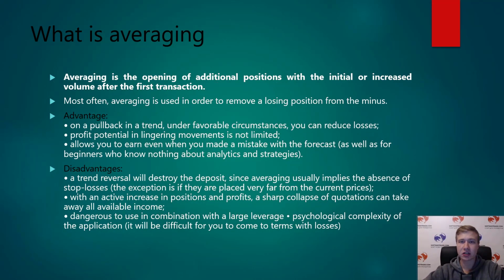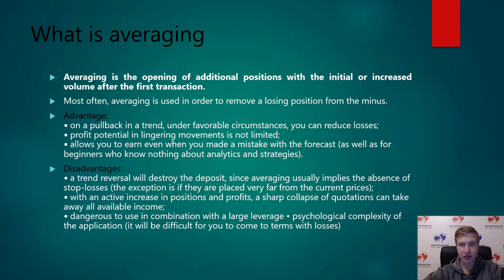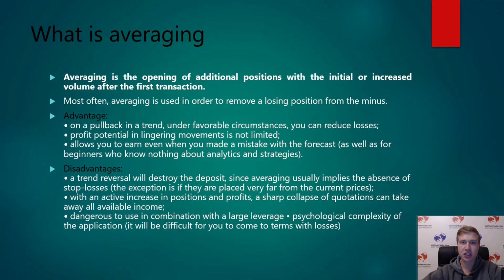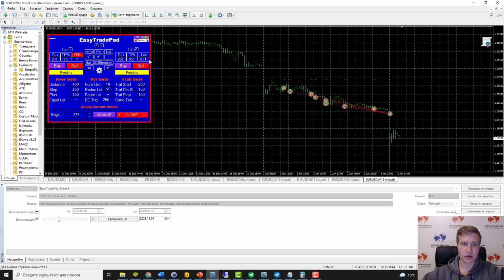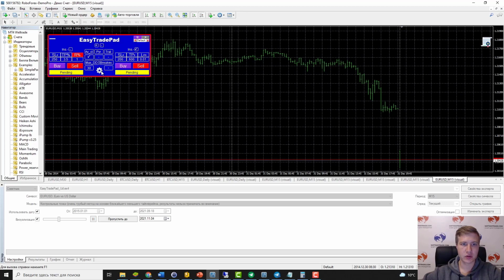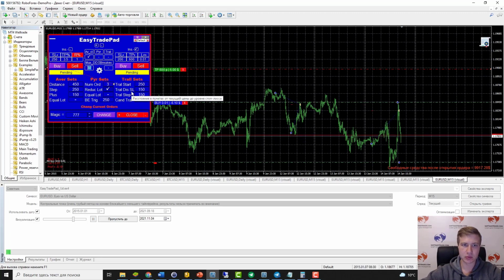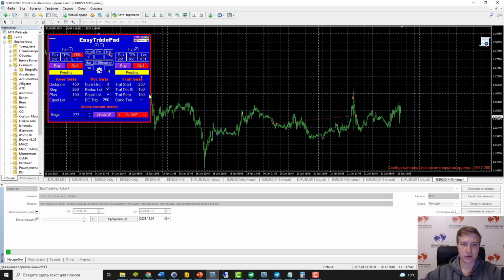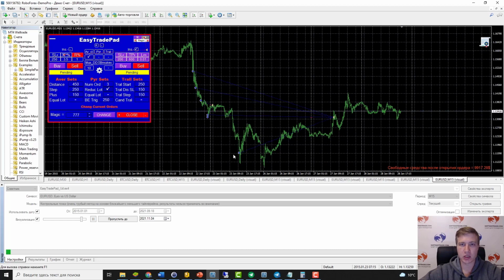Averaging orders using EasyTradePad